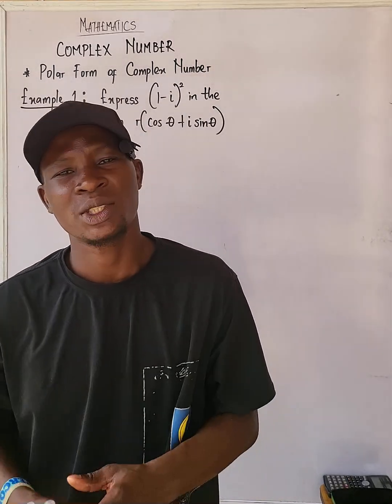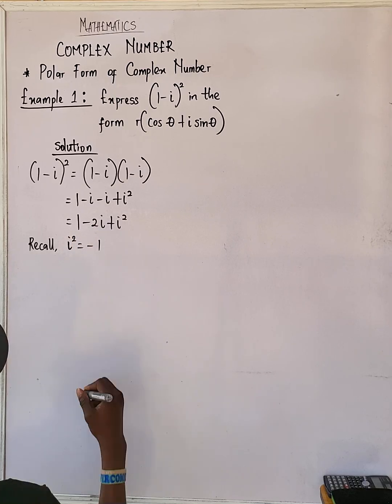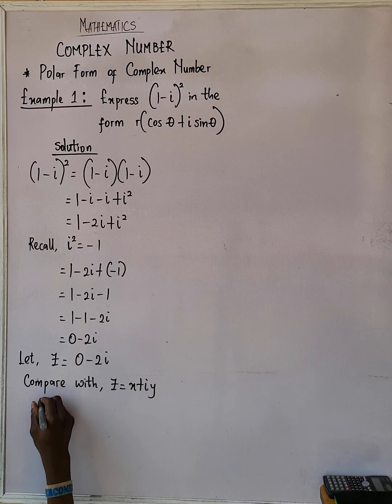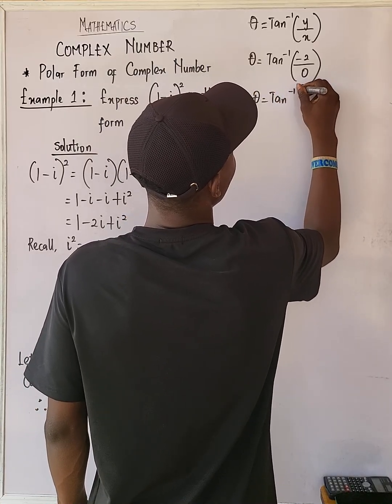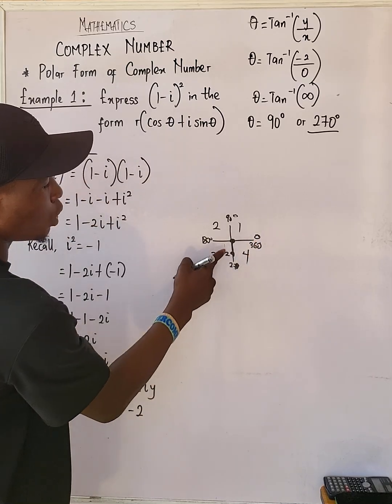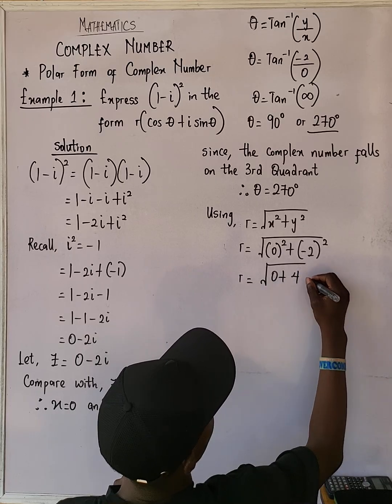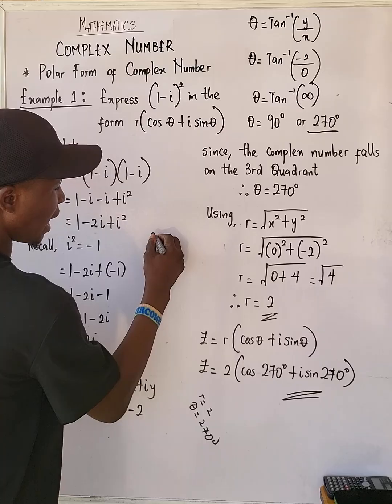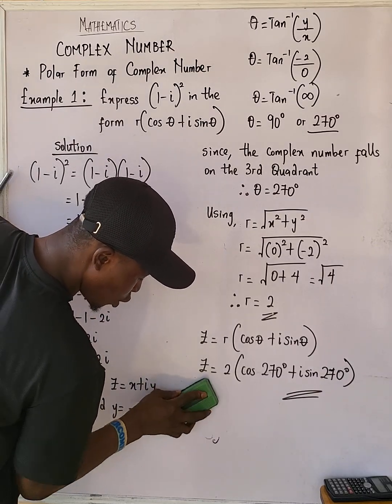Complex Number | Polar Form | Express (1 - i)² in the form r(cos θ + i sin θ)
Learn Complex Number for IJMB, JUPEB, GCSE, A-level Mathematics. This lesson explains how to express (1 - i)² in the form r(cos θ + i sin θ)